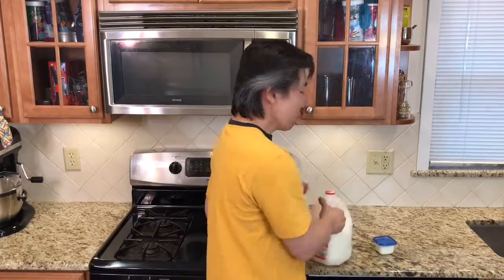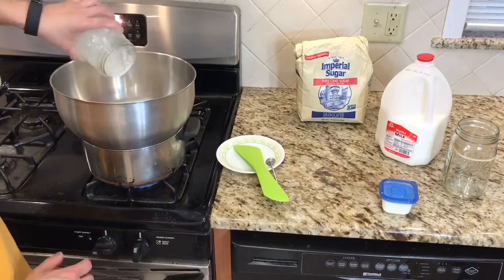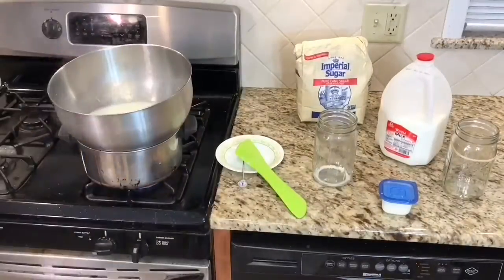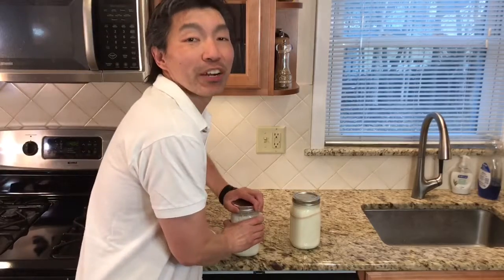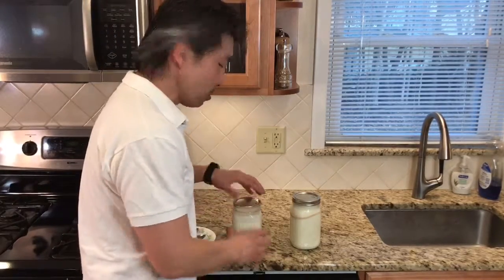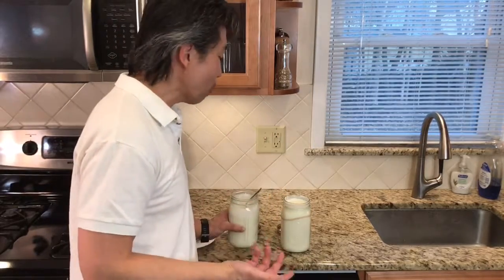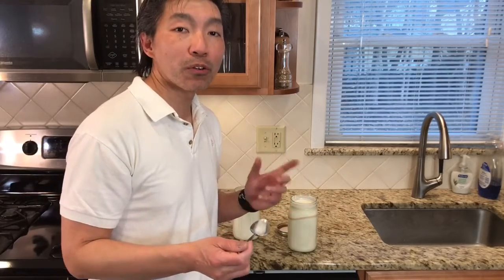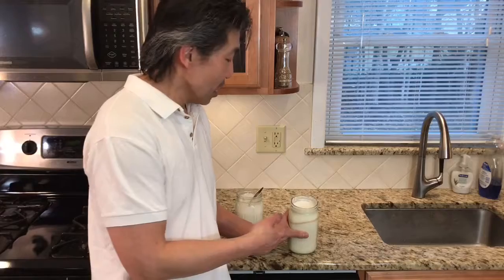Homemade Yogurt Experiment - should you heat up milk before fermentation ?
Homemade yogurt experiment- should you heat up your milk before fermentation.

we had a question about our homemade yogurt.   since all milk is pasteurized (heated to kill the germs)   why do we still need to heat the milk, to cool it down, to just heat it up again to ferment for 8-12 hours?

yes, we are a family of scientist and engineers!  hahaa

i dont want to spoiler the video.  but you can skip to the end to see what happen.   you can answer the question for yourself It depends on how you like your yogurt (drinkable or thick scoop-able)...   So will you heat up the milk to make your yogurt?